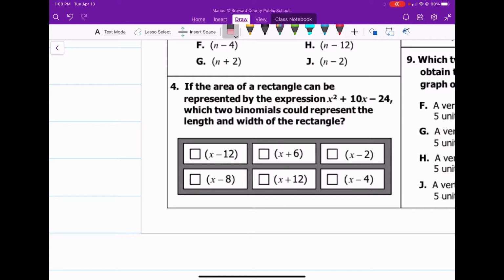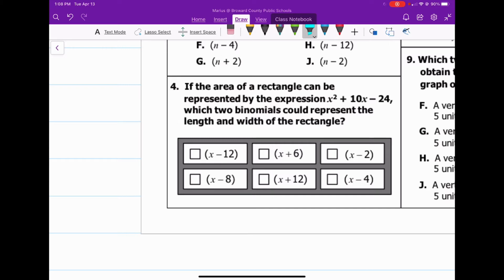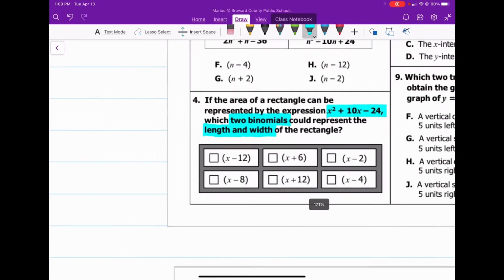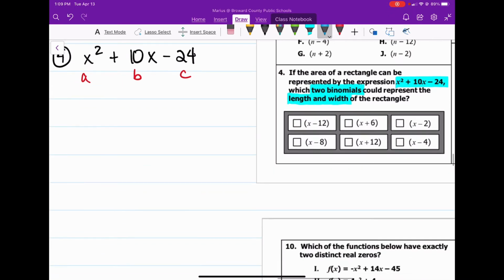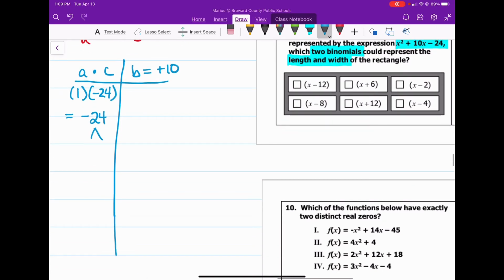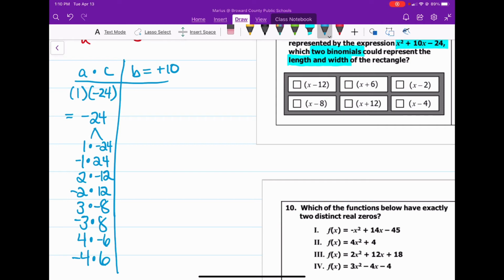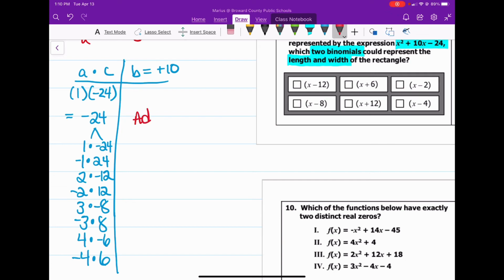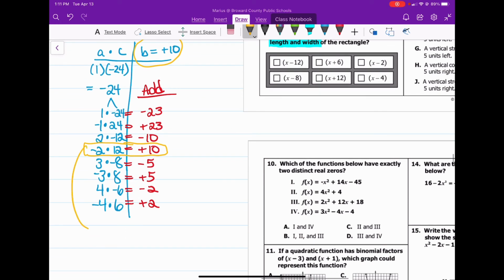Quadratic Review #4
Review of factoring quadratics when the leading coefficient is equal to one (a=1).